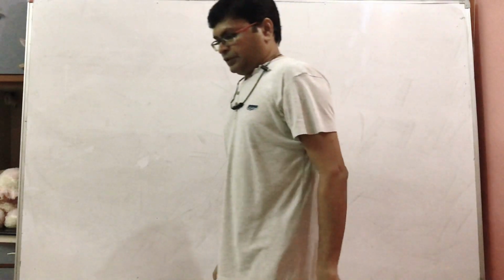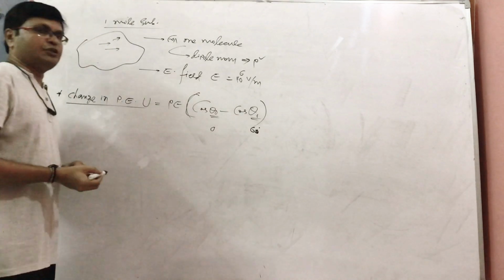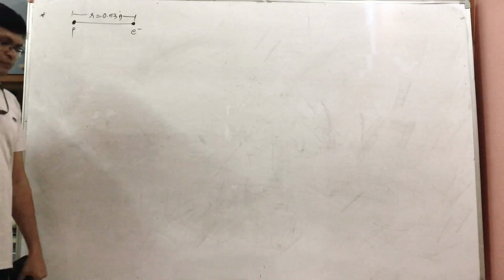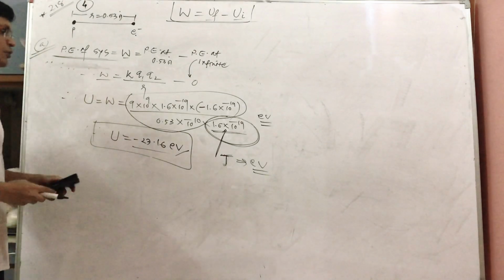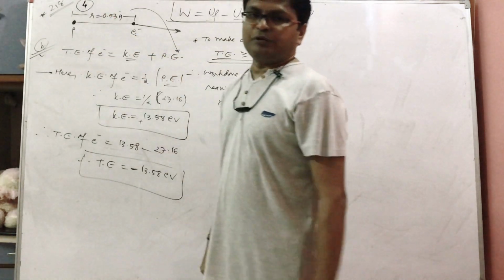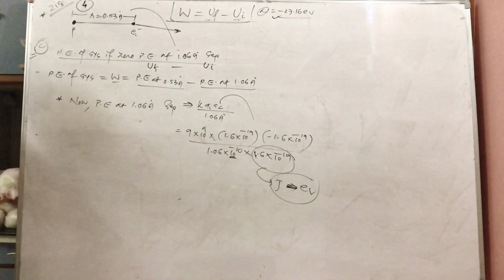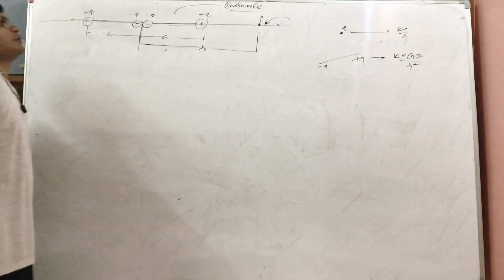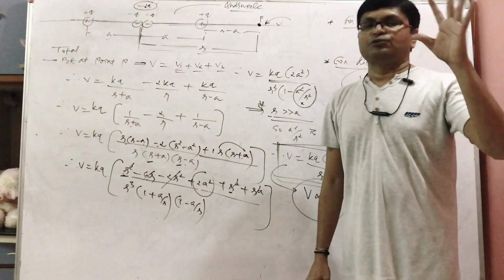Physics by Gopal sir Electric potential part 11 - B